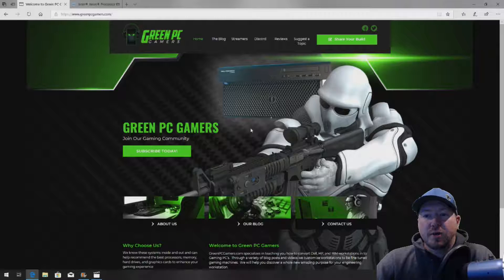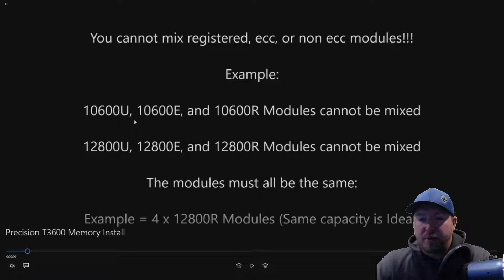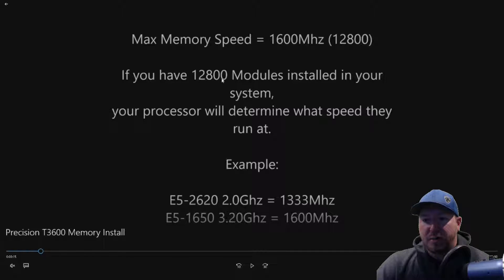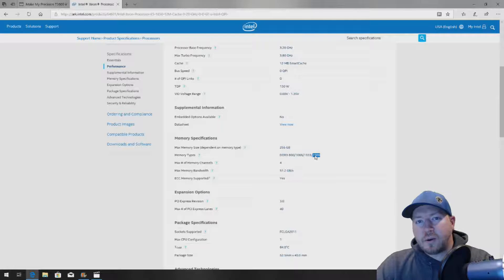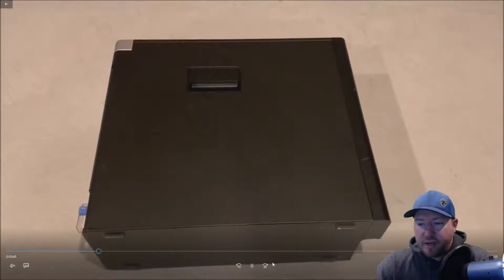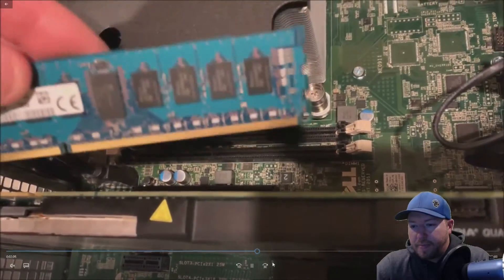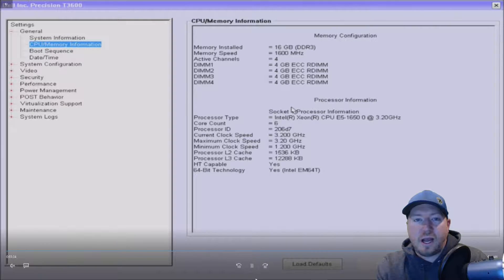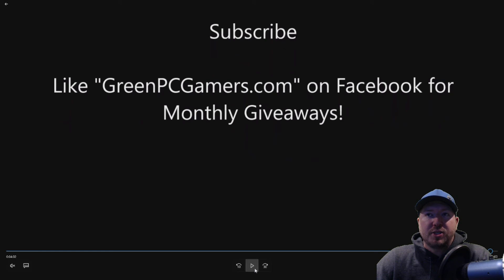How to install Memory/Ram in to a Precision T3600 Workstation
This video will show you how to install memory in to a Precision T3600 Workstation.